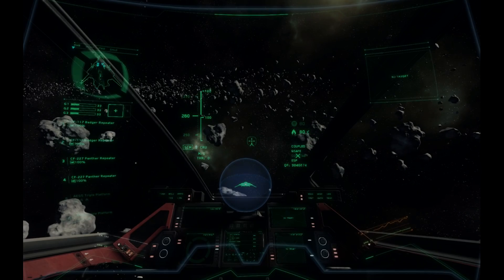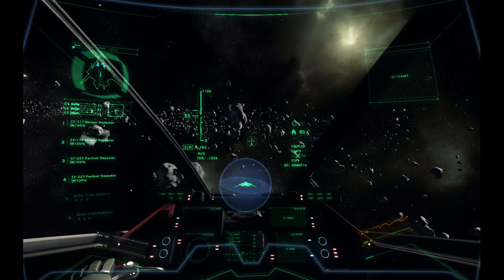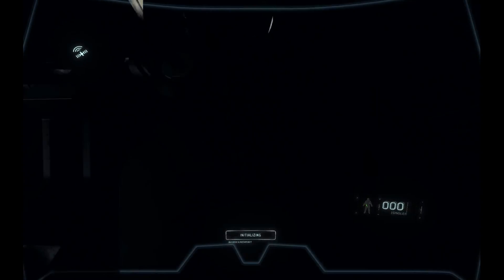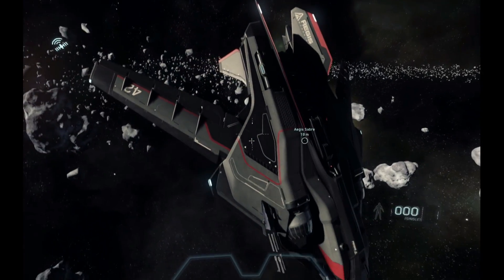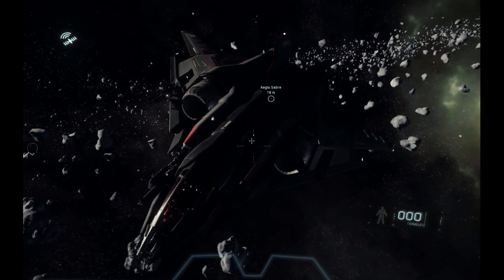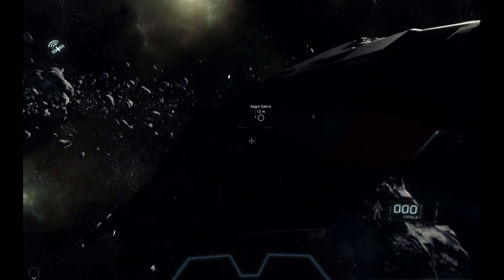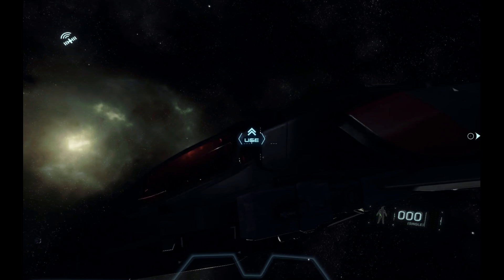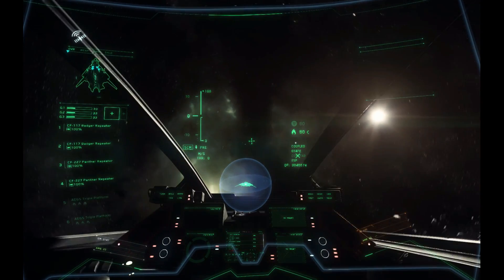Clipping through ship when exiting Sabre (SC PTU 2.2.0b bug report video)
In this bug report video I show how I clip through the ship as I try to exit the sabre and go EVA.